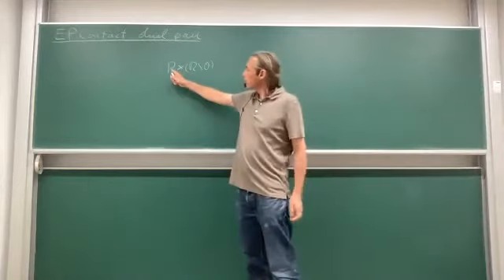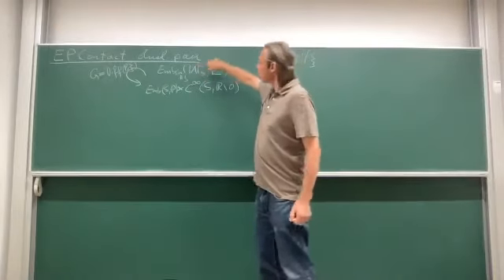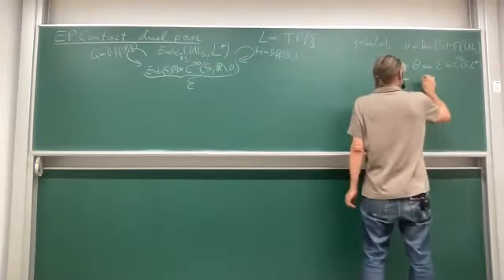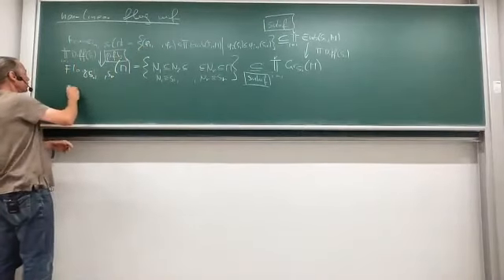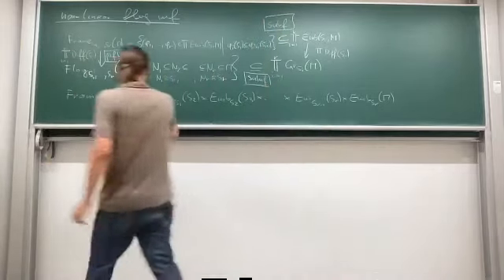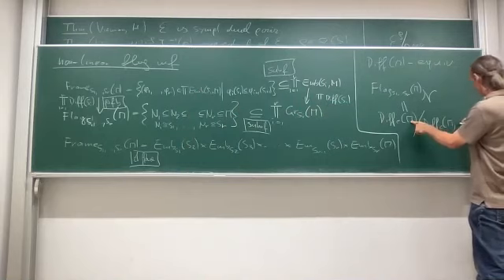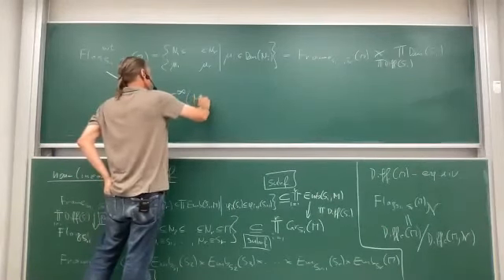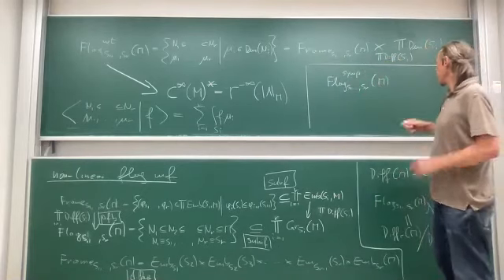Finite-infinite workshop: Stefan Haller - Infinite dimensional Grassmannians and flag manifolds 4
Speaker: Stefan Haller (Wien Universität)
Title: Infinite dimensional Grassmannians and flag manifolds (minicourse - part 4/4)
20 August 2021